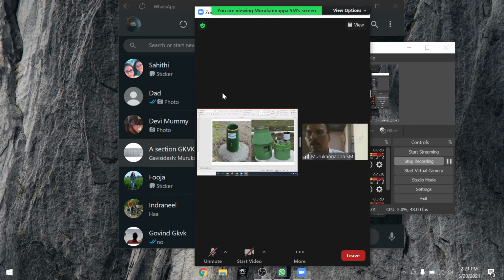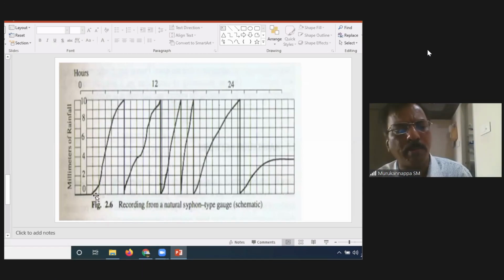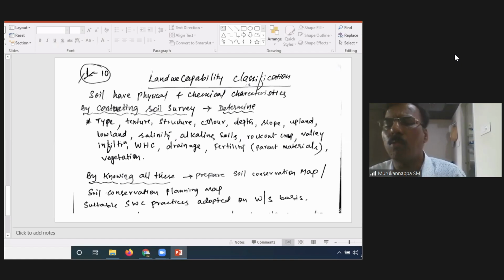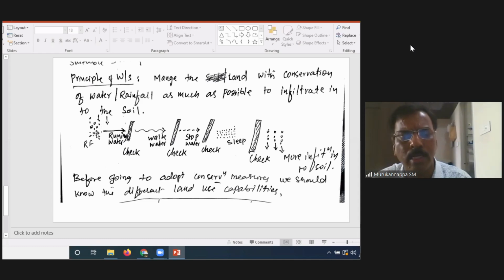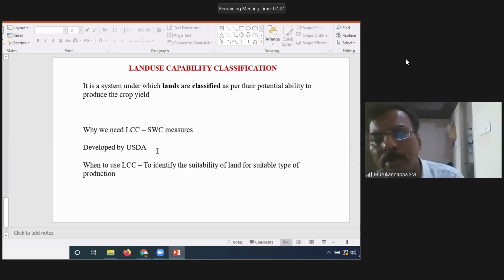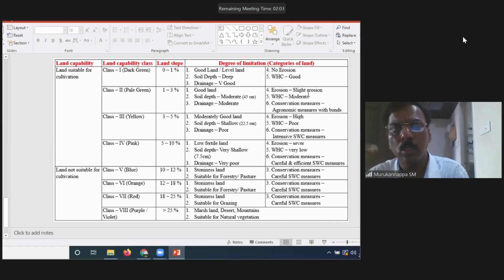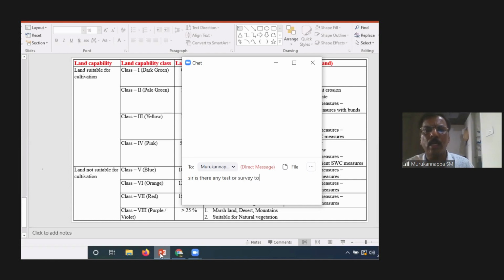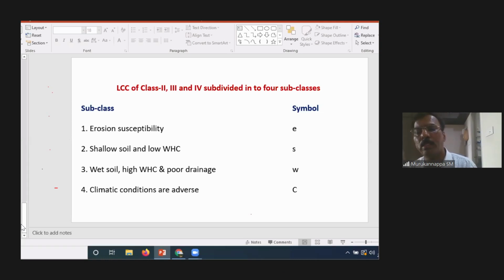AEG 111 Land use capabilities 20/05/21 { Murukannappa Sir }